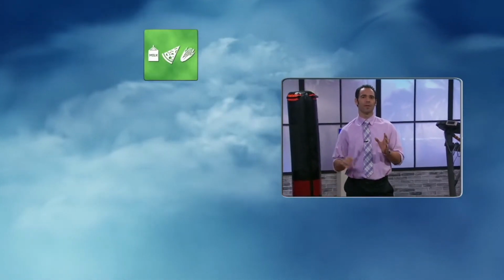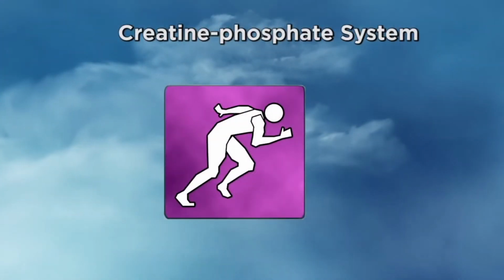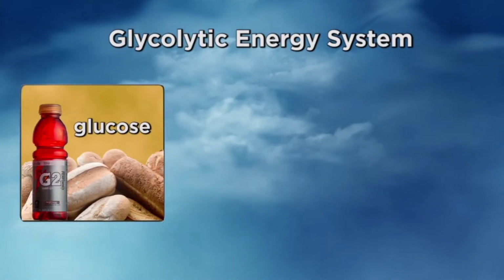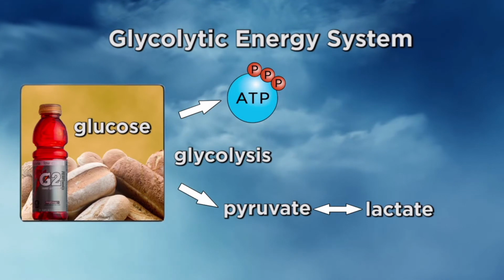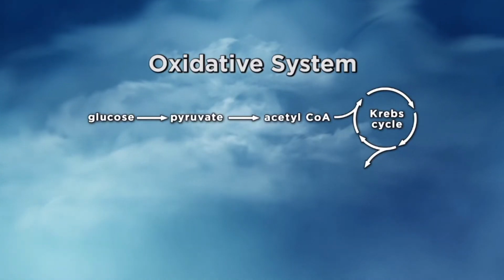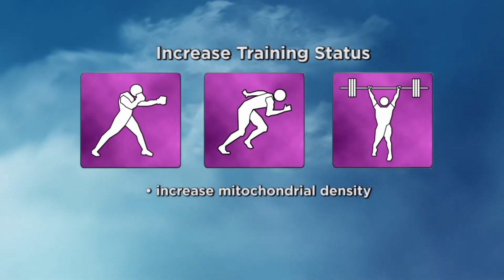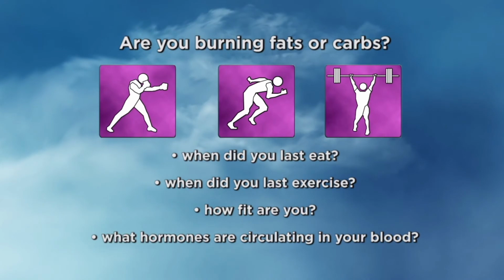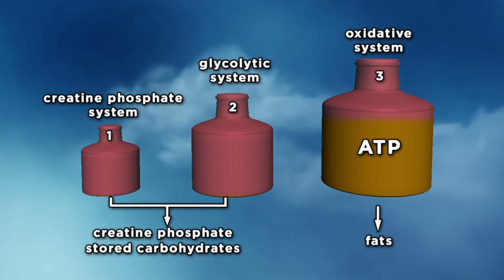Bioenergetics Converting Food to Energy Lecture no.5 Changing Body Composition through Diet Exercise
Taught by Professor Michael Ormsbee The Great Courses Plus Online Health,Fitness & Nutrition Courses

Bioenergetics, the process of converting food into a usable form of energy, is directly related to overall metabolism. Learn about the chemical work of the body’s three energy-producing systems, the fuel each uses, when each is activated—and how your fitness level significantly impacts your body’s use of fat as a fuel source.